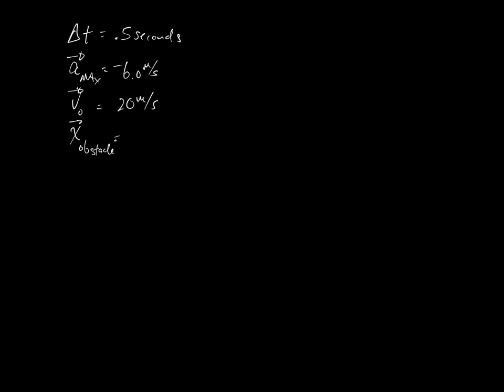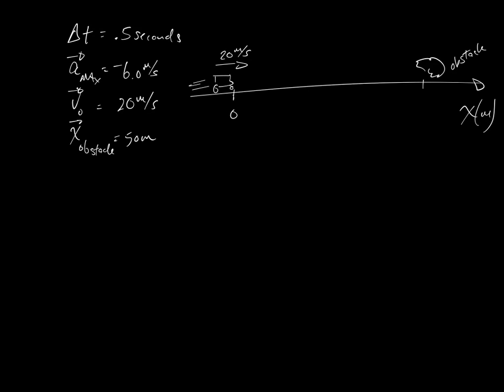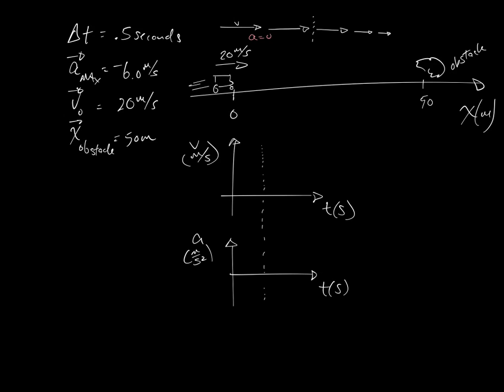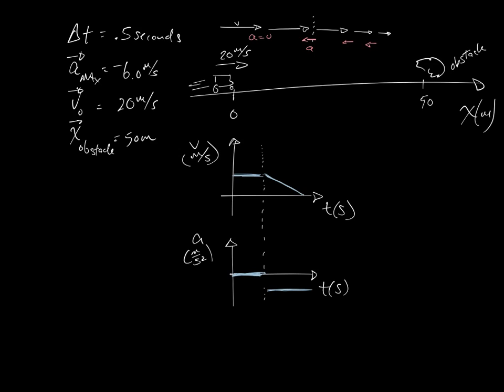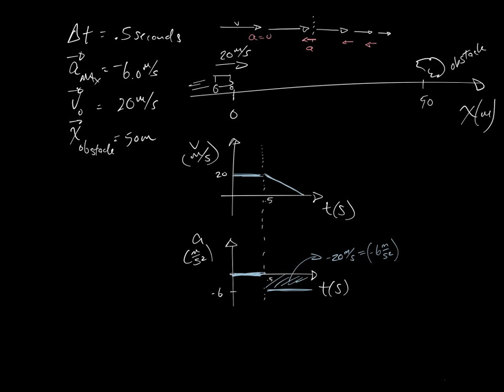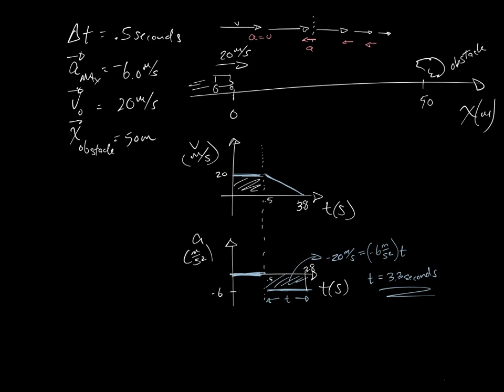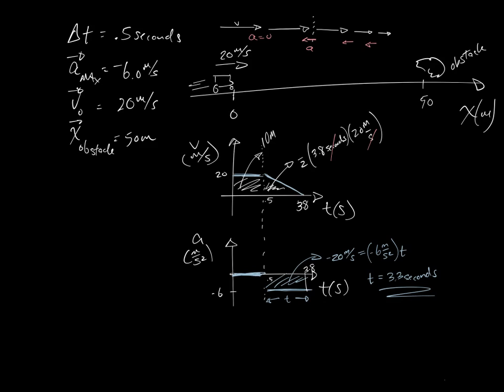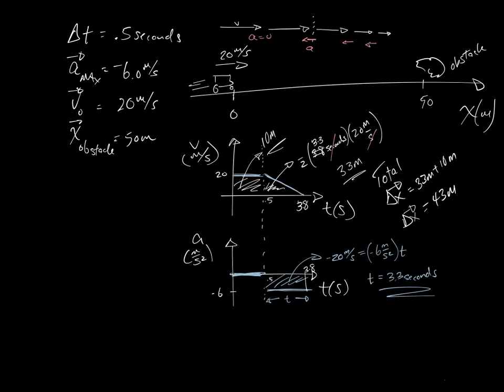obstacle in road